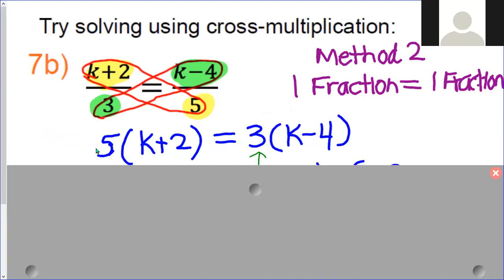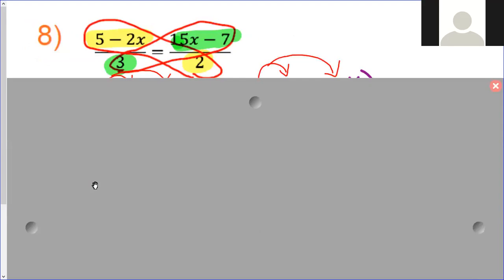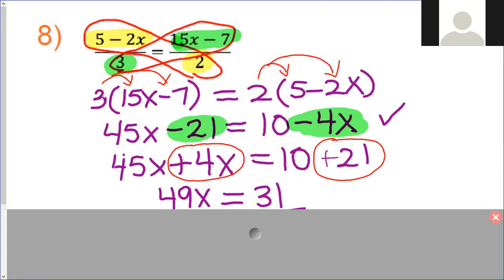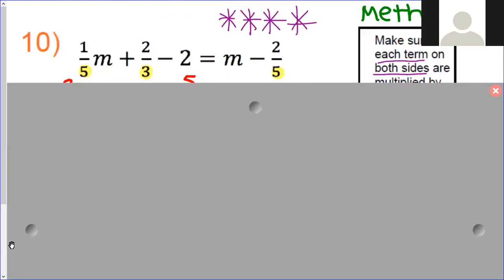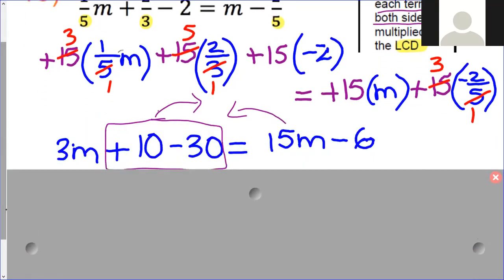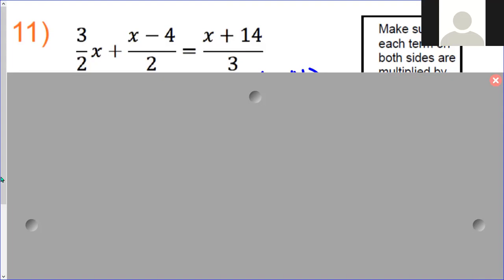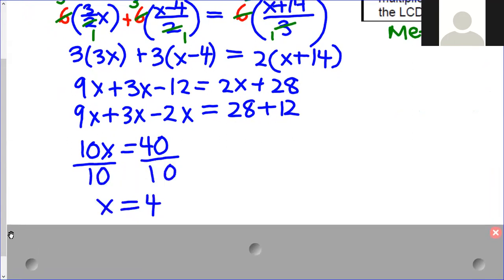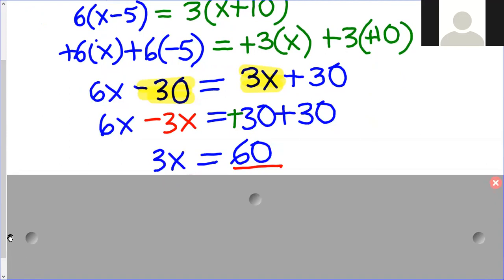MTH1W Unit 5: Multi Step Equations Part 2